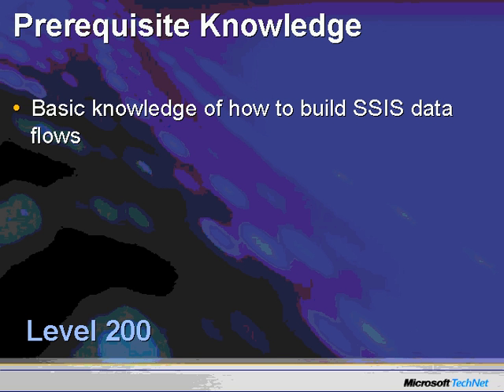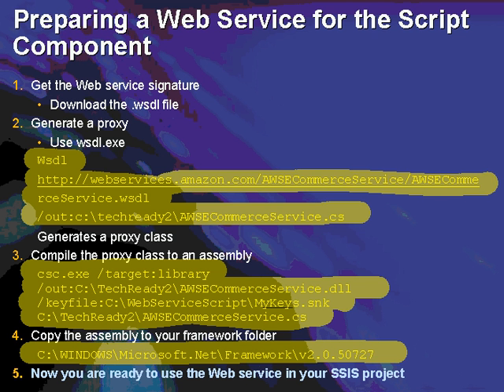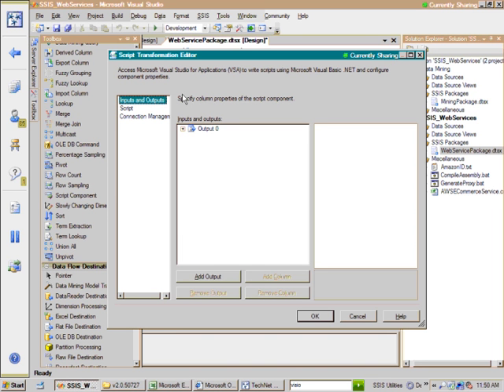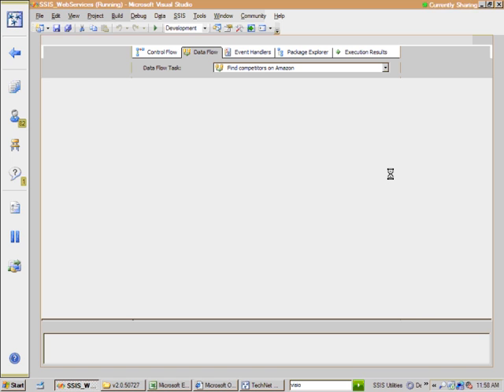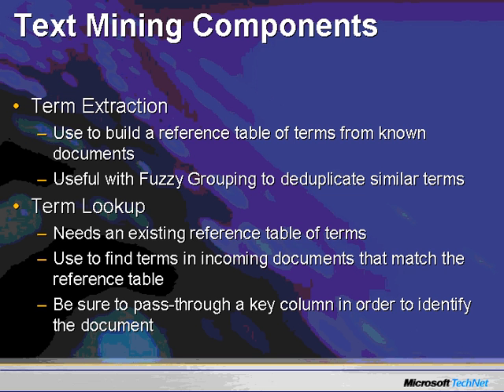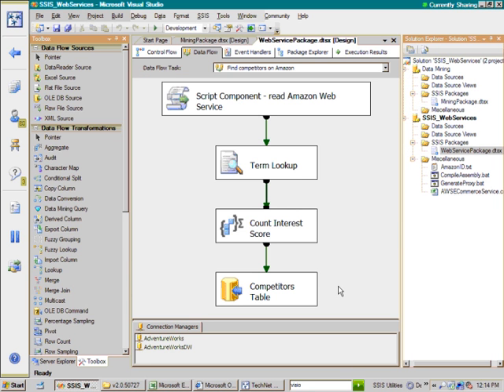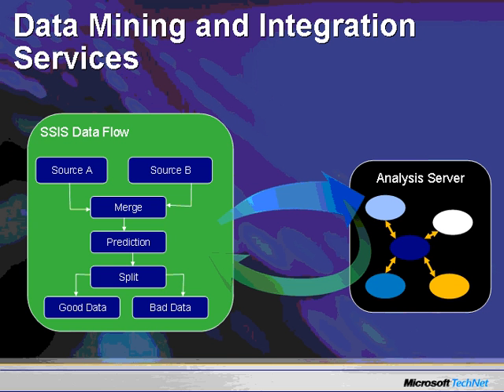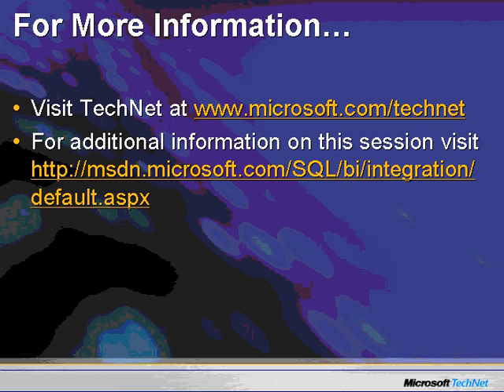TechNet Advanced SQL Server 2005 Integration Services level 300